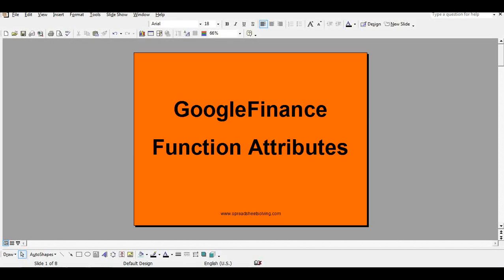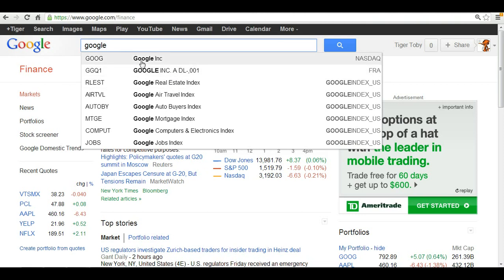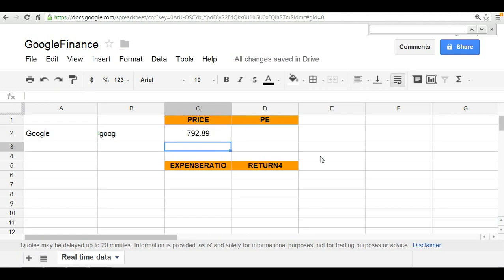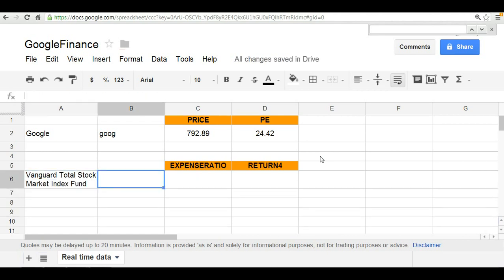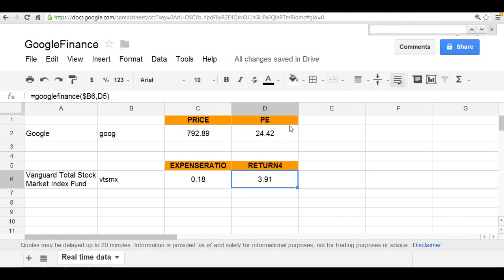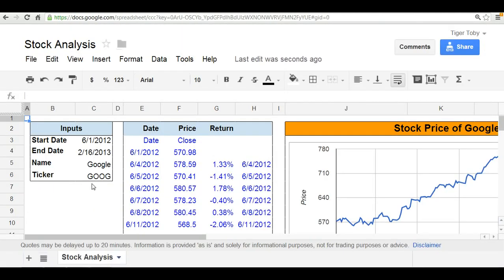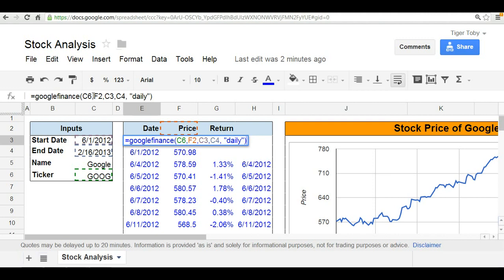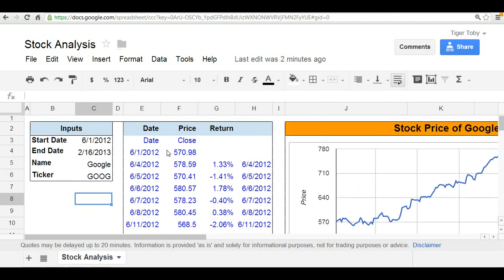GoogleFinance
Discover the GoogleFinance function. Select the HD quality option for the best full-screen viewing experience. for more videos and tutorials!